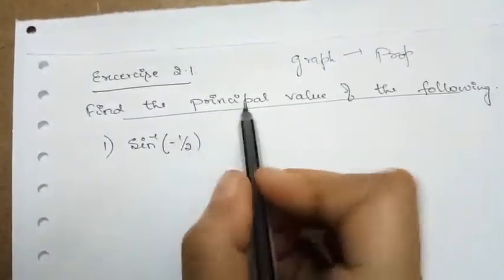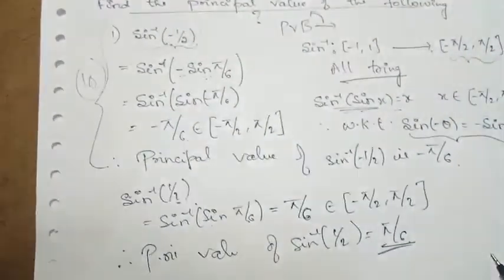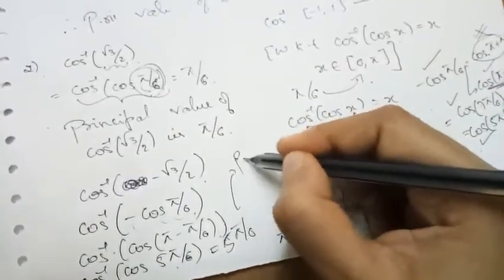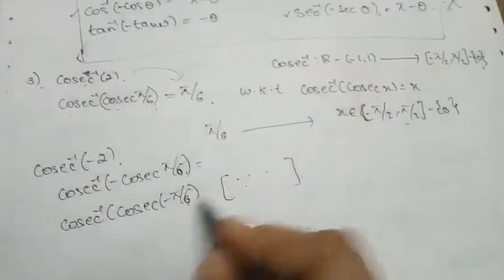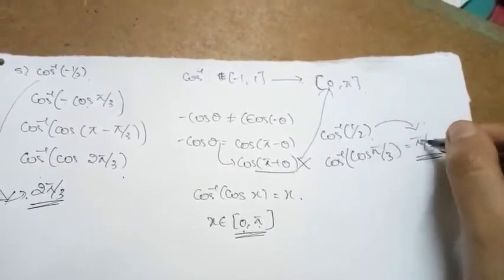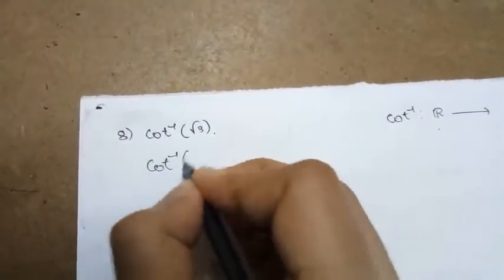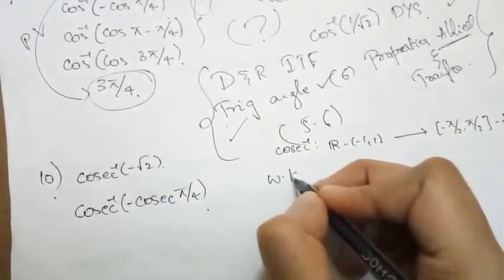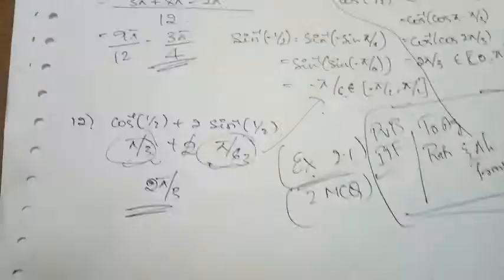/Class 12/2. Inverse Trigonometric Functions :Hints and solutions of exercise 2.1